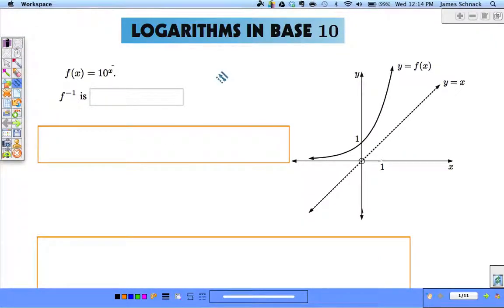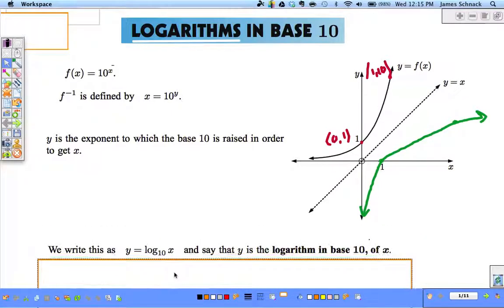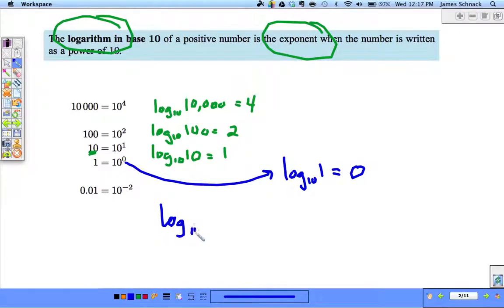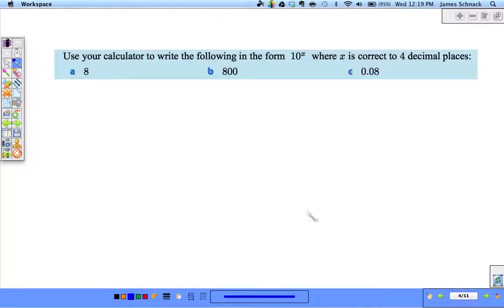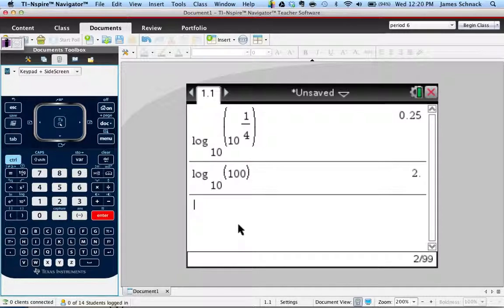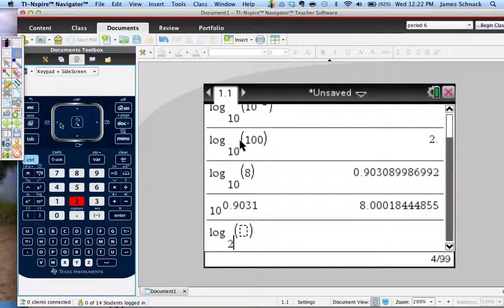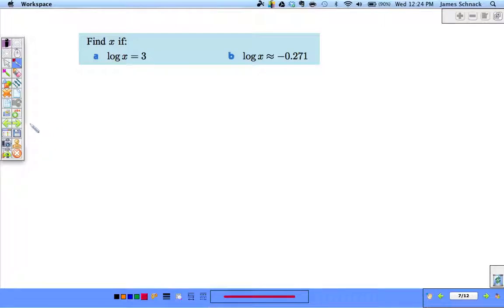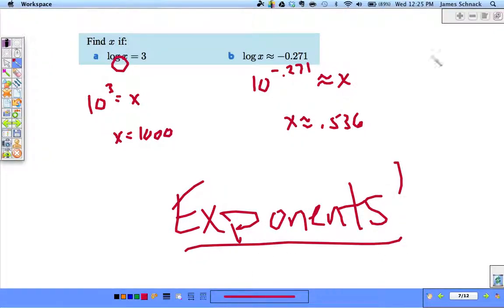logs base 10